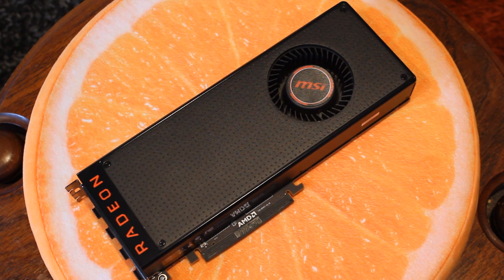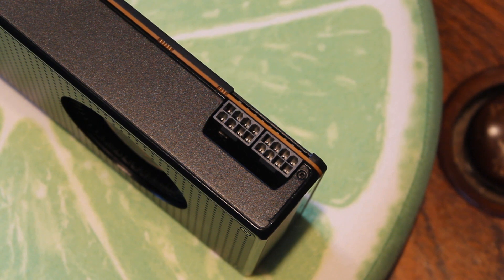Retail MSI AMD Radeon RX Vega 64 Unboxing & Overview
Today we unbox a retail AMD RX Vega 64 GPU and check it out!
for supporting me!